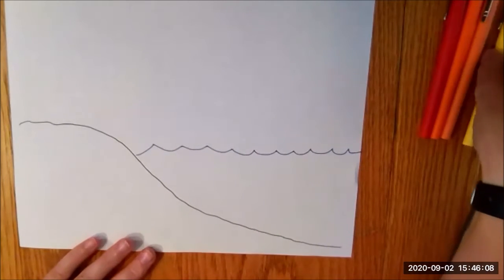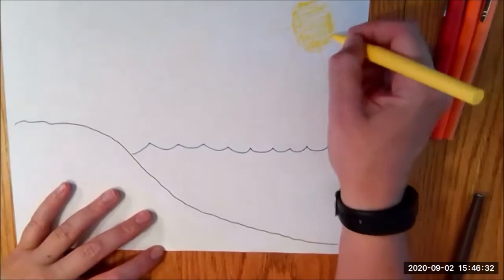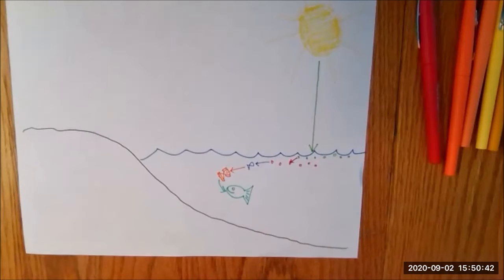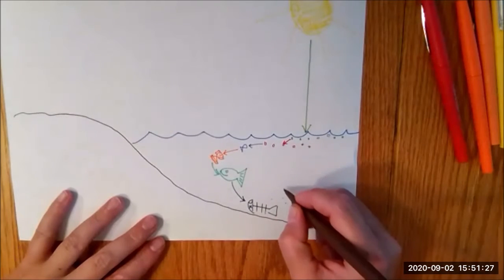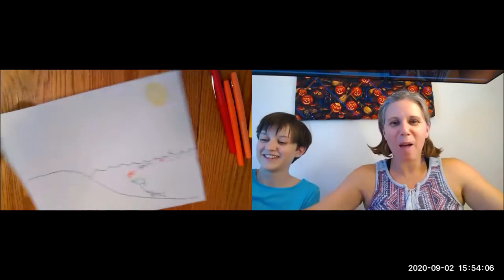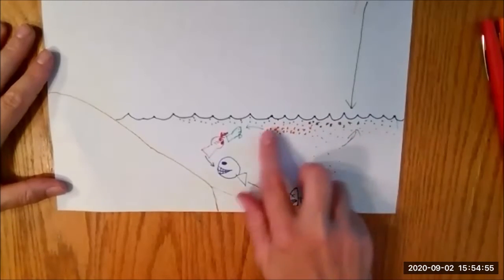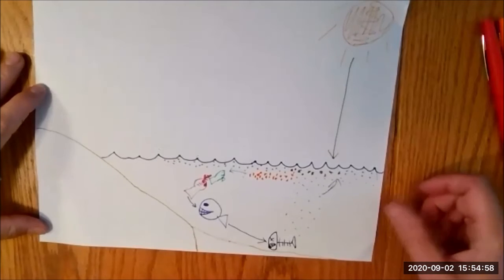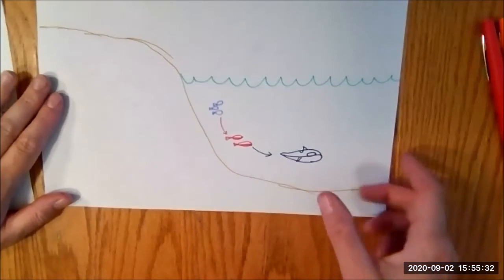Ecosystems Ocean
Exploring the idea of ecosystems and the story of the ocean ecosystem!